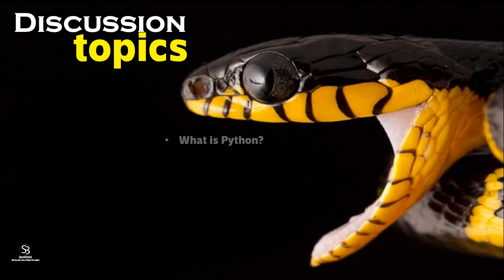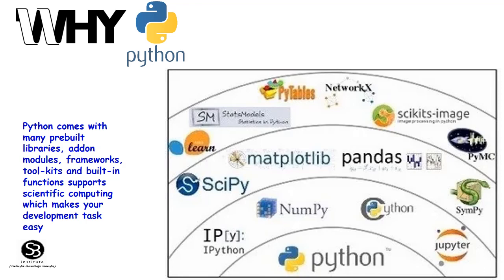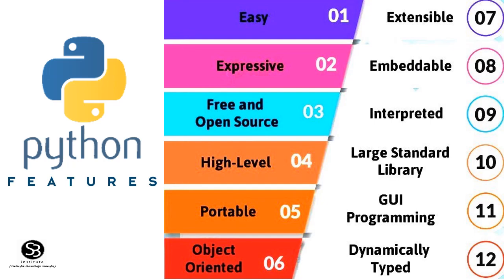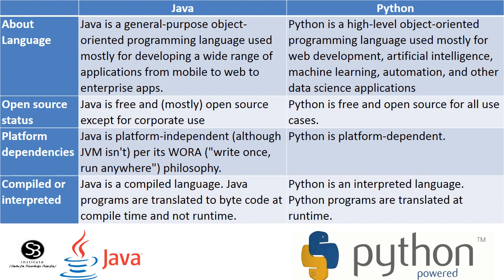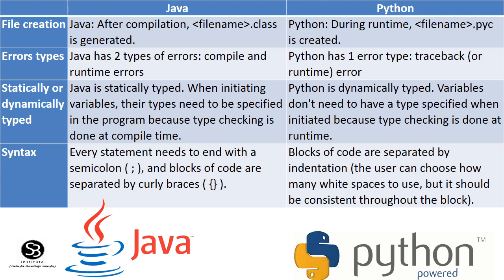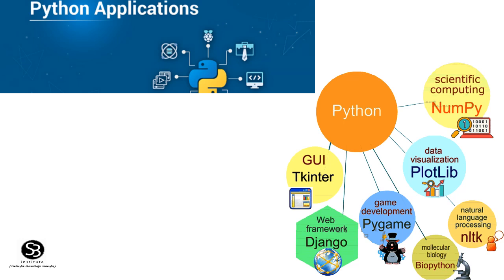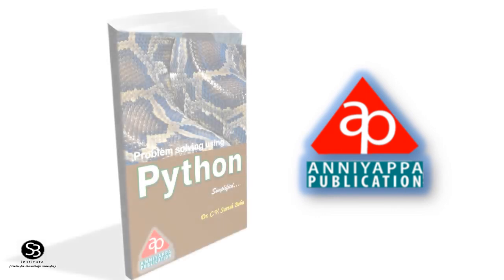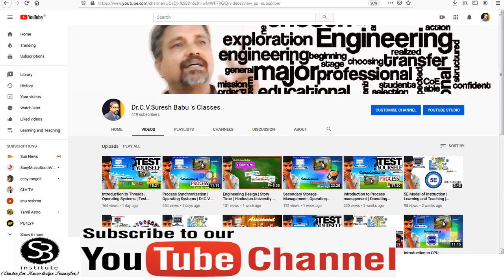Introduction to Python | Tamil | Dr.C.V. Suresh Babu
A new tutorial series on Python Programming Language in our virtual classroom exclusively for Tamil students. This video title "Introduction to Python" discusses the following topics:

History of Python
Evolution of Python
Features of the Language
Comparison with other Languages
Installation of Python

Interactive Mode

This tutorial will be an online support for my book "Problem solving using Python" from Anniyappa Publications